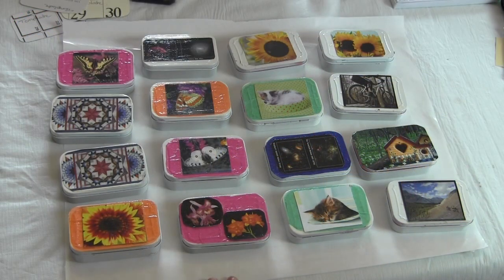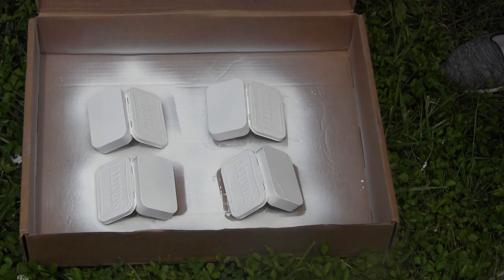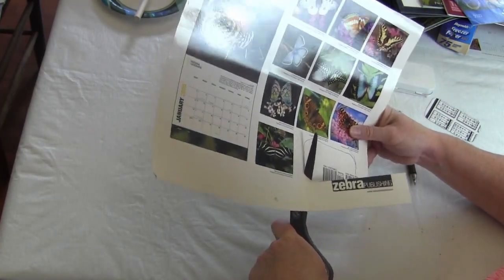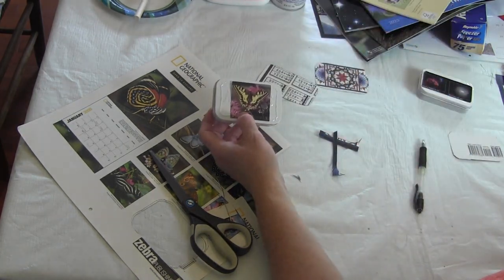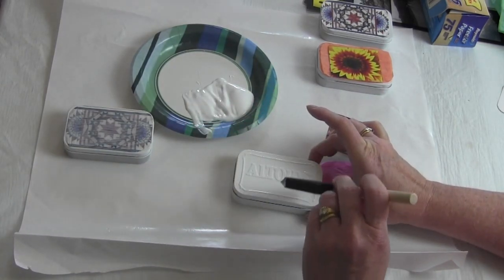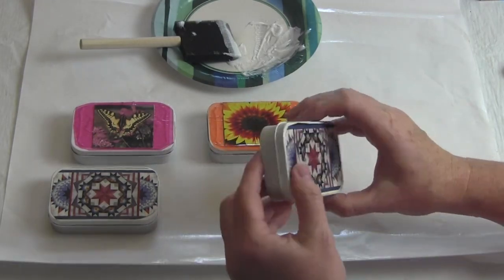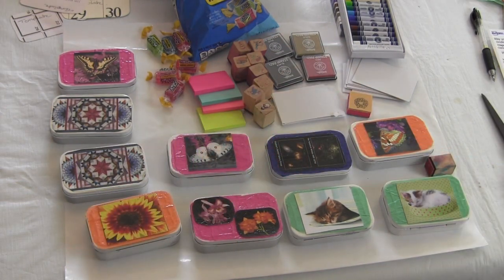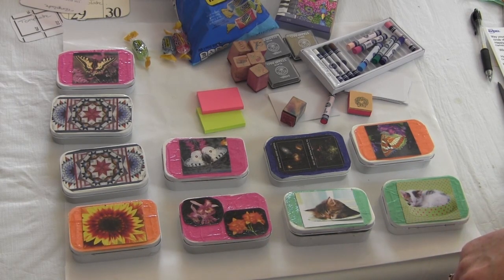Altoid Tin Decoupage Project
Do you have Altoid tins and want to recycle them into something new?  Here is a fun and easy project to make with them that also recycles old calendars!

This project uses decoupage to adhere photos from recycled calendars to the top of the Altoid's tins.

Once these are made, they can be used to hold small items.  They would make cute party favors with little trinkets inside.  We gave ours to a senior center with little activities and candy for senior citizens day.

Needlepointers.com - Your One-Stop Crafting Resource Center!